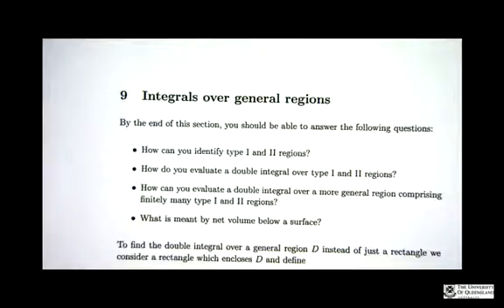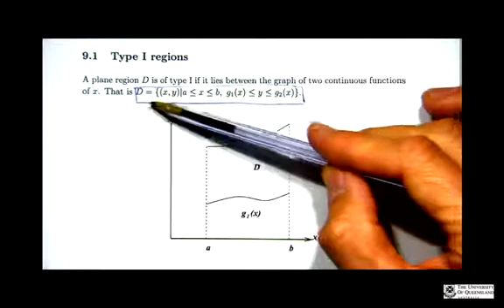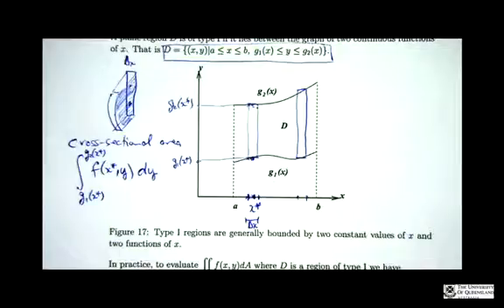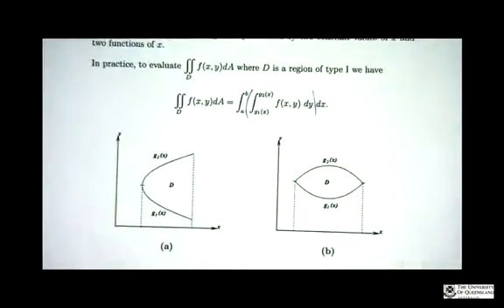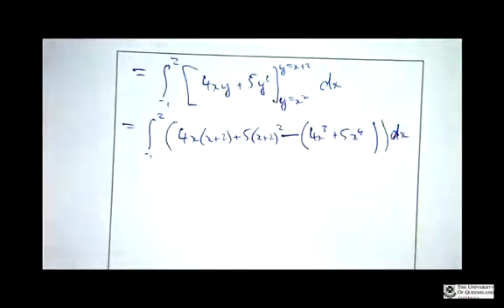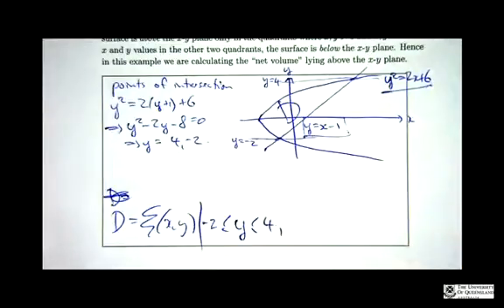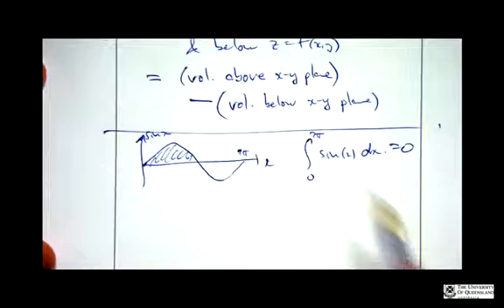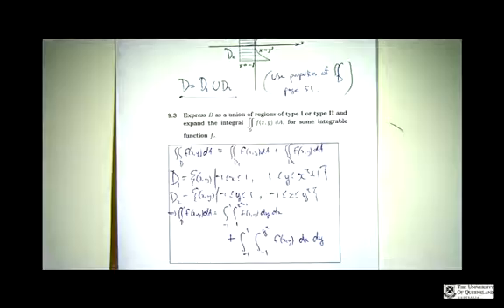2000 lecture 10